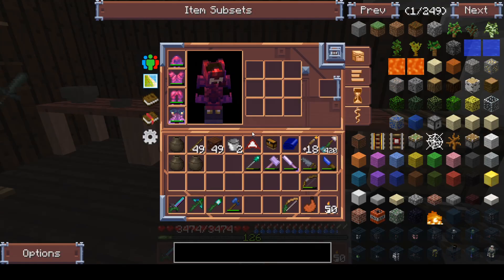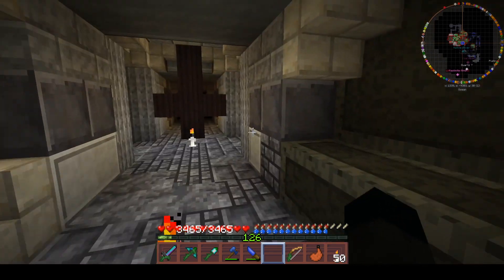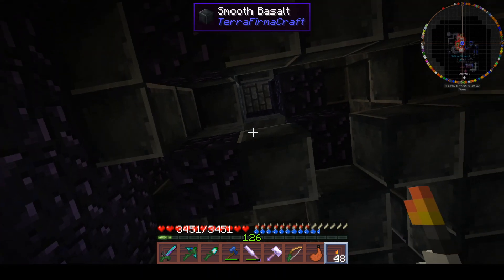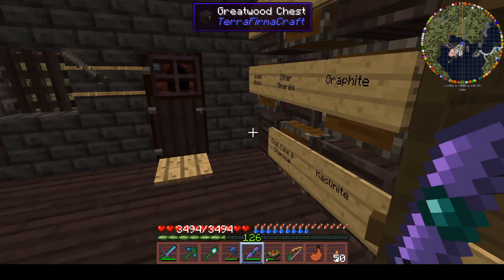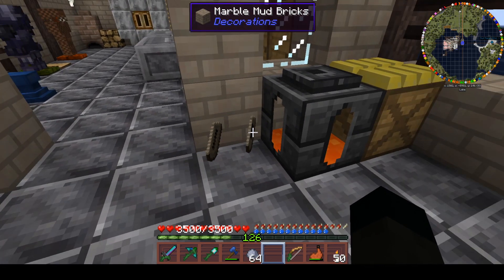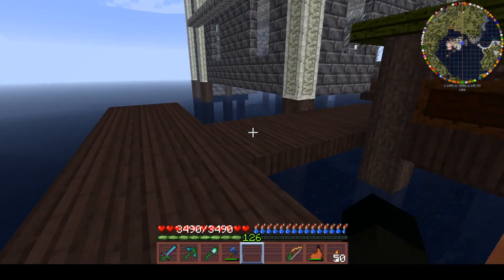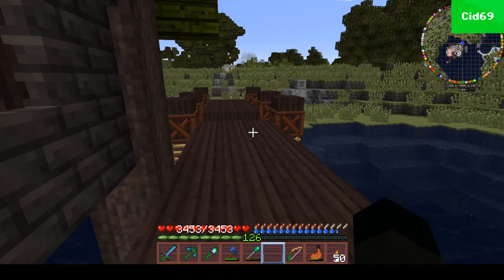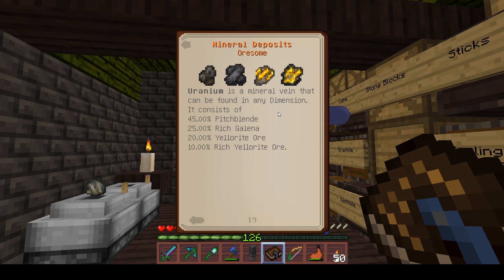Lets Play - TerraFirmaCraft - Season 5 - 136 - Angry Heads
A break from the engineering section, and we a looking at some advanced Ender IO stuff. For that we need some more heads...